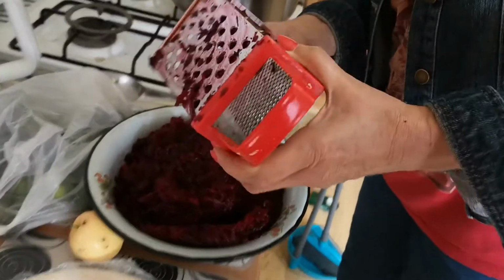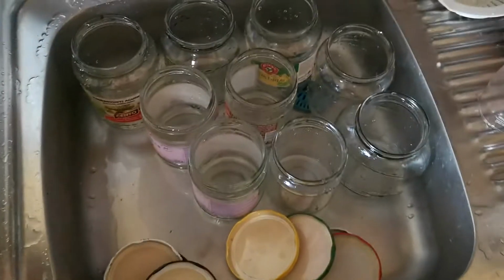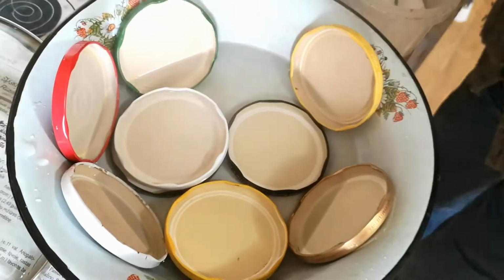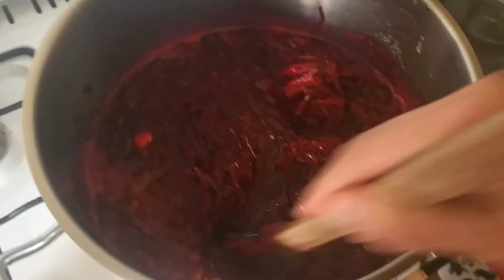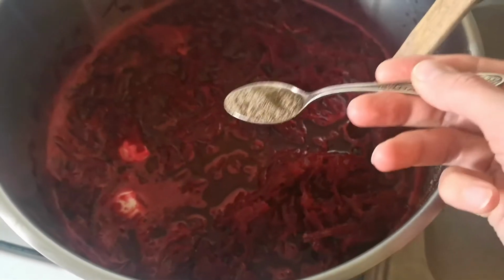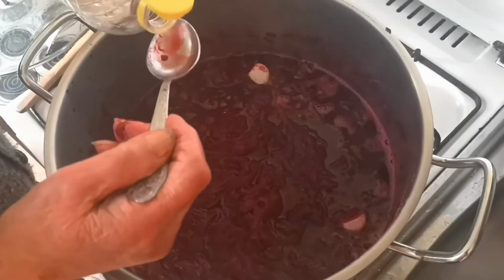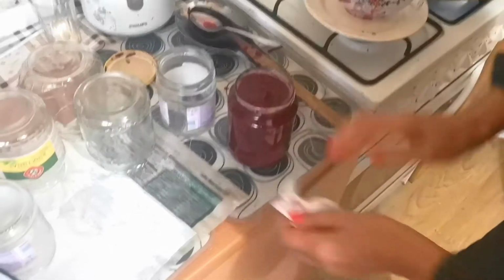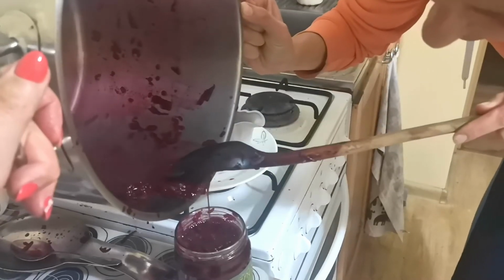How to prepare beetroot for winter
This is a very simple method how to prepare beetroot for winter by putting it into jars using no or very little vinegar.

Pickled Beetroots with Apple Juice

15 large beetroots
3 litres of natural apple juice (you might need more or less, make sure your grated beetroots are submerged)
3 laurel leaves
1 large onion, quartered
2 garlic cloves
Rind of half a lemon
1 Tbsp salt (to taste)
½ to 1 tsp ground pepper
1 tsp dried basil
2 Tbsp apple cider vinegar (if your apple juice is quite sweet)

Get it to boil and simmer it for a couple of minutes, then put it in sterilised glass jars and invert them onto the lids. Will keep over winter and longer.

Let me know if you want to see any other canning or pickling recipes on my channel!

Inga